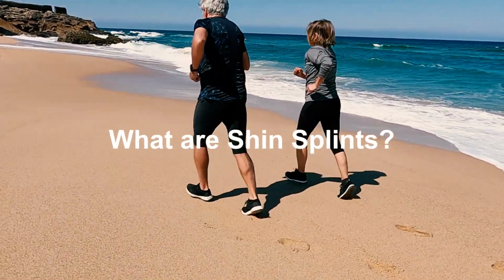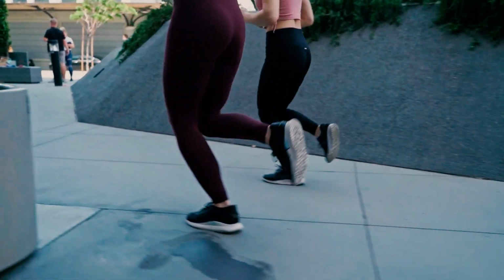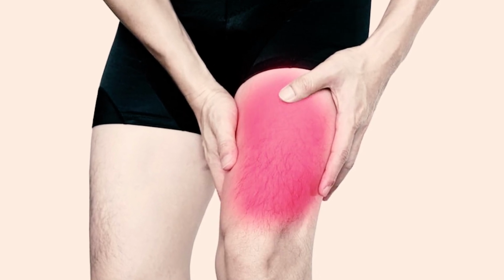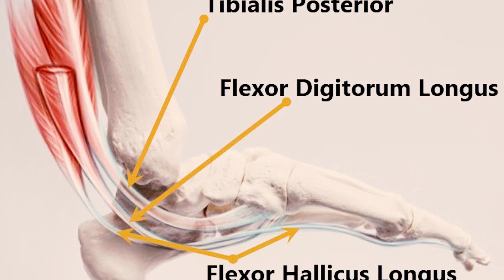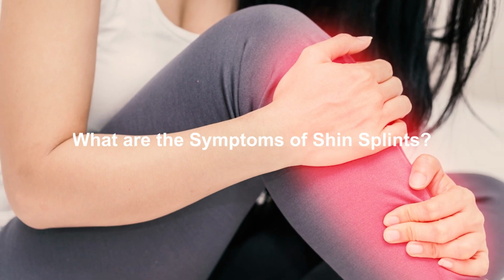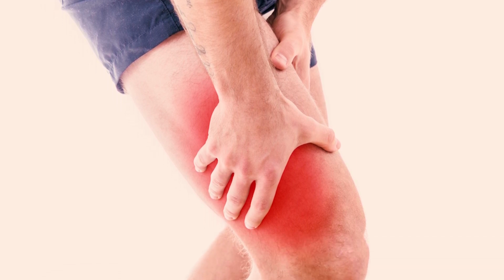Why Do My Shins Hurt When I Run?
In this insightful video, we explore the common yet perplexing issue of shin pain experienced by runners. Discover the underlying causes, from shin splints to biomechanical factors, and learn effective prevention and recovery strategies. Join us as we provide expert tips and exercises to keep you pain-free and enjoying your runs. Don't let shin pain hold you back—let's get you back on your feet!

⚡𝐈𝐧 𝐭𝐡𝐢𝐬 𝐯𝐢𝐝𝐞𝐨, 𝐲𝐨𝐮'𝐥𝐥 𝐥𝐞𝐚𝐫𝐧:

 ▶ The primary causes of shin pain
  ▶ How to identify shin splints
  ▶ Effective stretching and strengthening exercises
  ▶Tips for proper running form
  ▶The importance of appropriate footwear
  ▶ When to seek medical advice